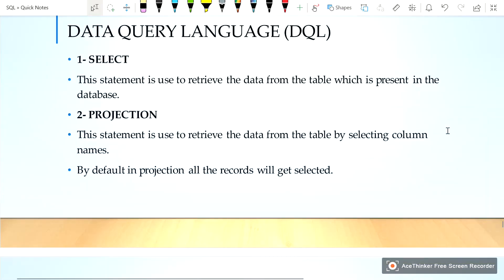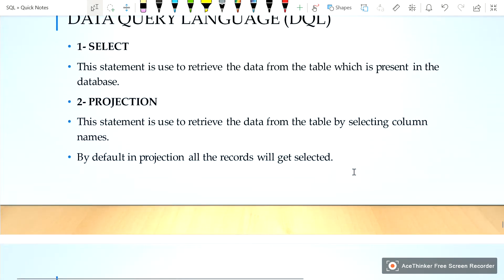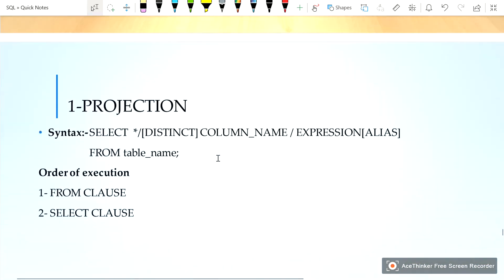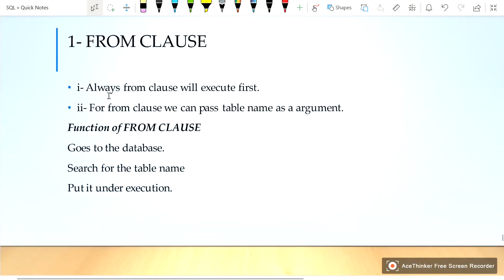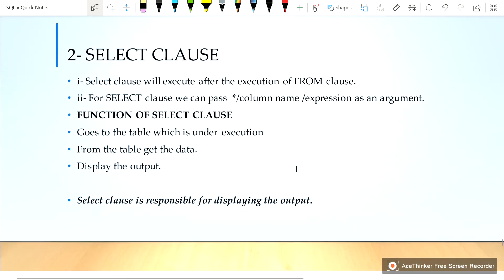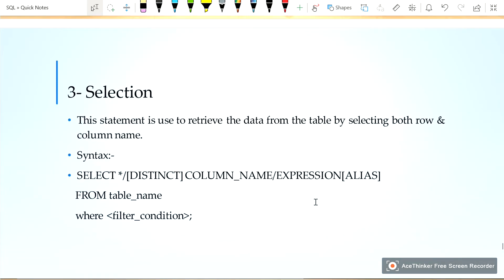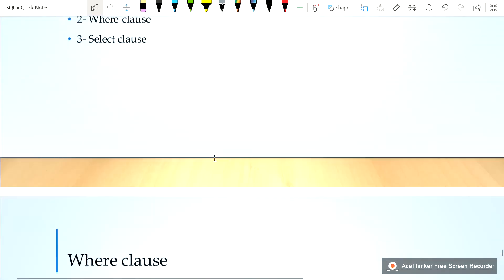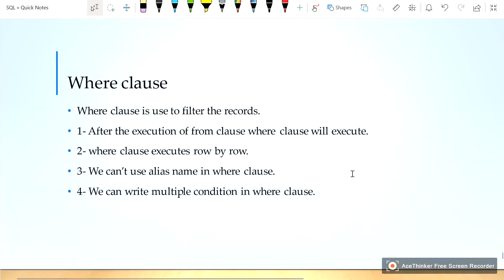DATA QUERY LANGUAGE || DQL ||SQL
This video is about DATA QUERY LANGUAGE || DQL ||SQL.